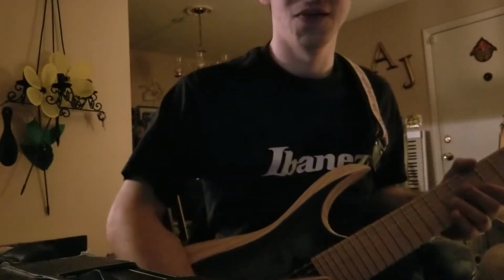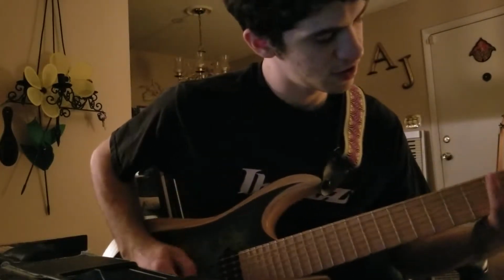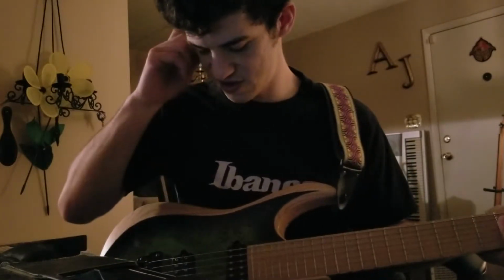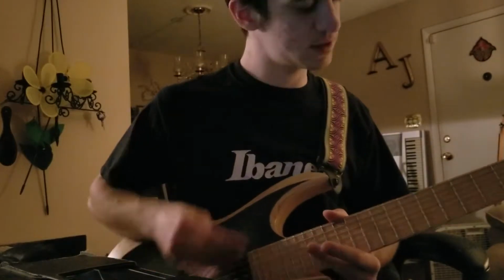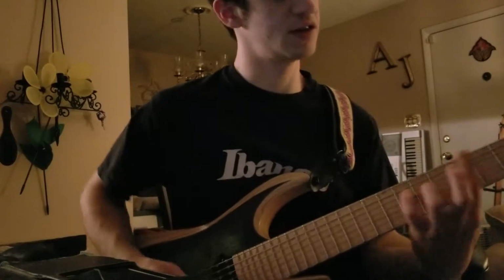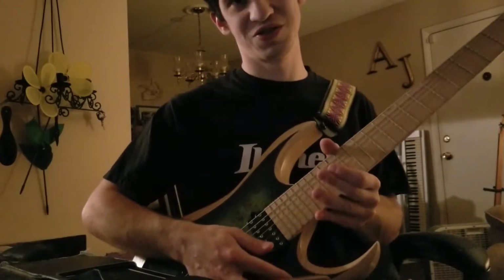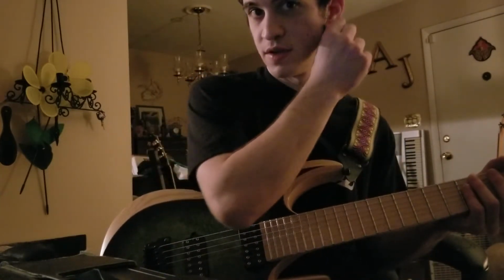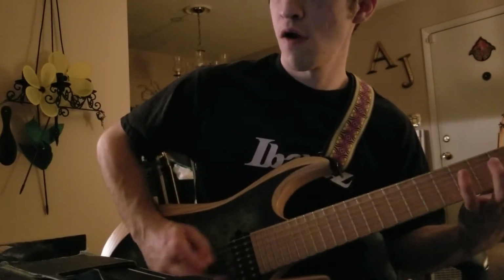IRON LABEL IBANEZ DEMO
Hi there! Propeller Music here! Just a video demonstrating the Ibanez Iron Label's tone amazing 3 way tone switch and it's capability to be so versatile and really make a tonal difference that is very usable, in any genre.